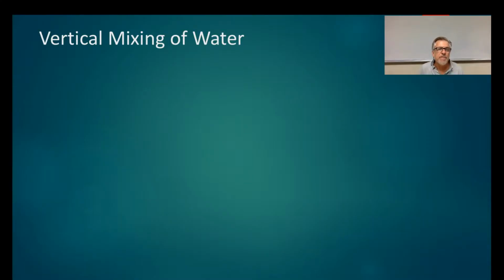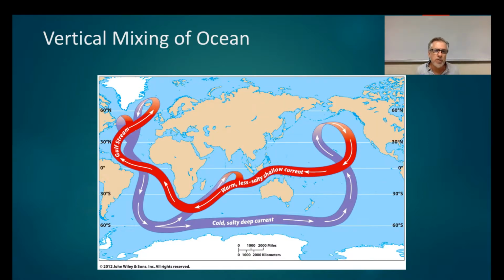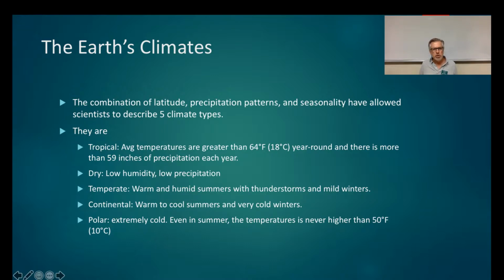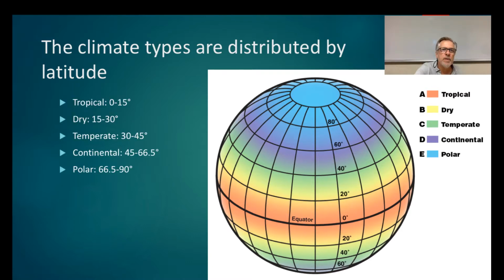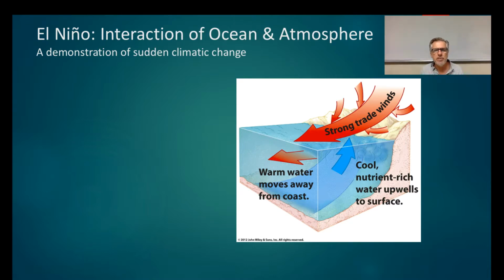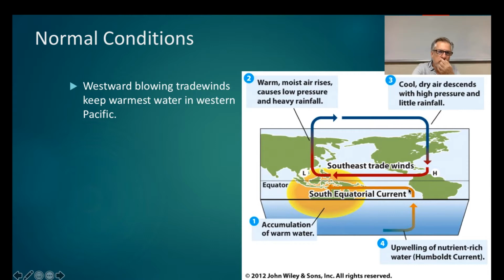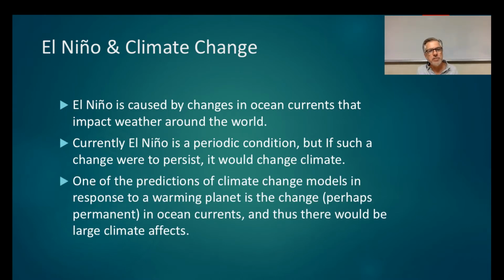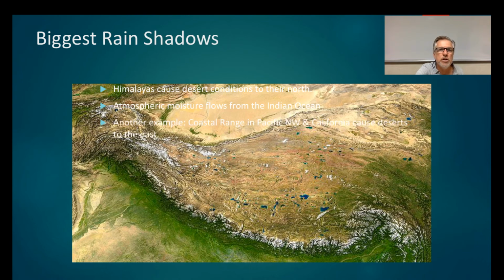2 4 Odds & Ends in the Earth's Climate System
In this video I examine various aspects of the earth that have an effect on climate. Topics covered include deep ocean currents, El Niño, and Rain Shadows. In addition I examine the world climate map.